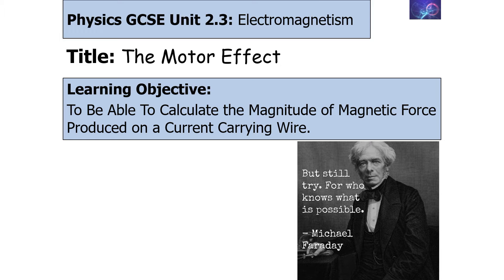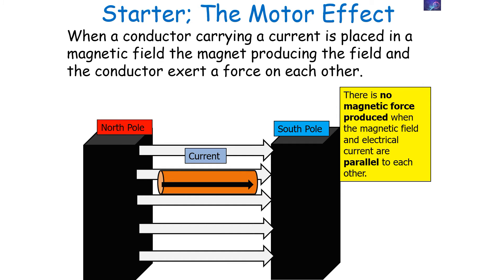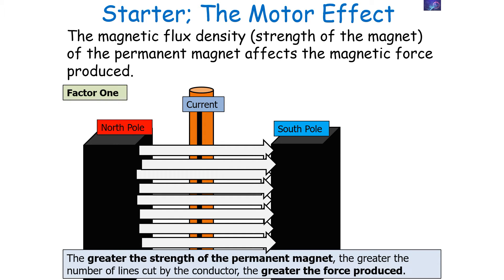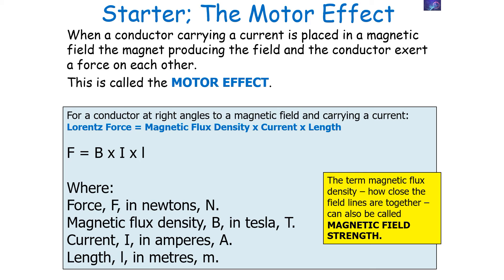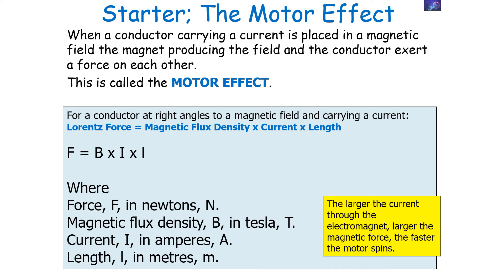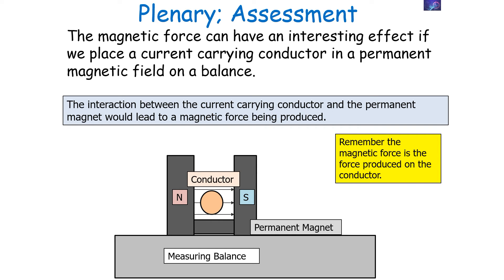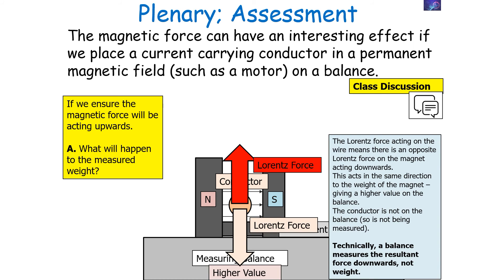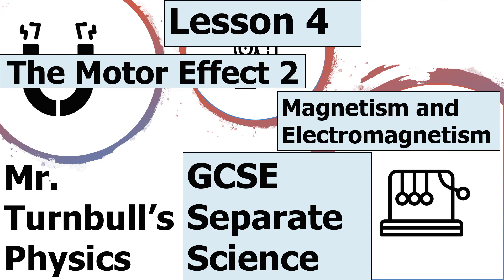The Motor Effect 2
This is a video looking at the motor effect.